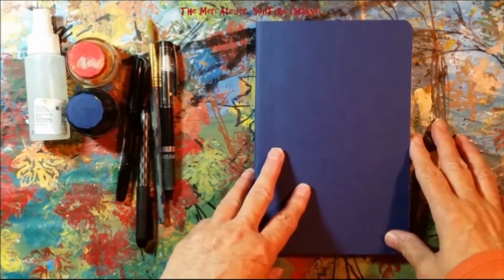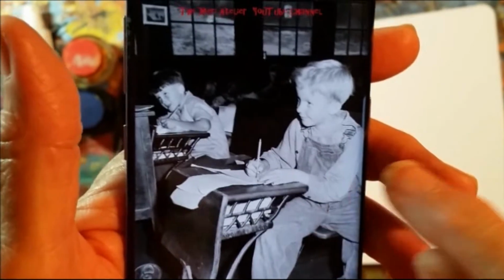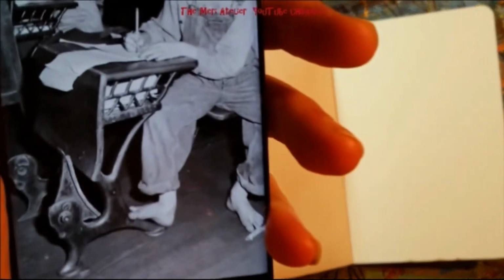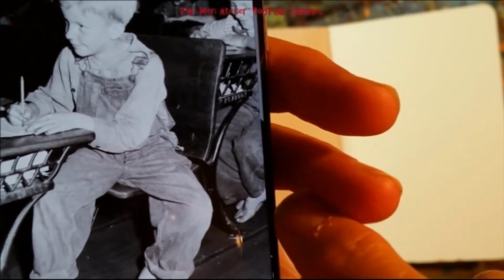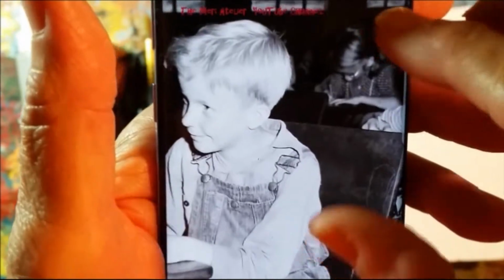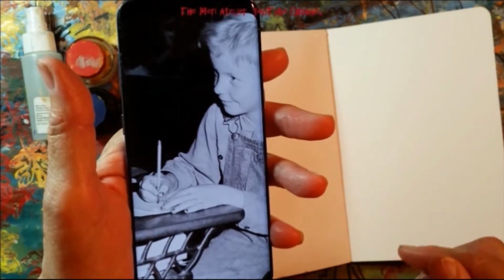Inktober2017 RePlay of Day 11 Boy At Desk, Art Journal Page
sketching in ink . . . This is the first year I have officially participated in Inktober. This is going to be a fun art journal.

Meridel Abrams
Copyright: October 11, 2017